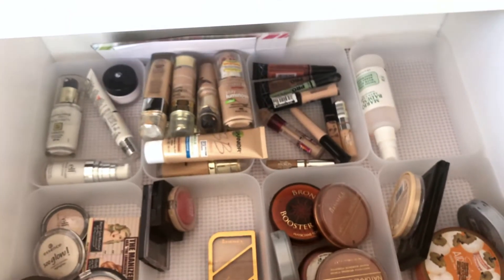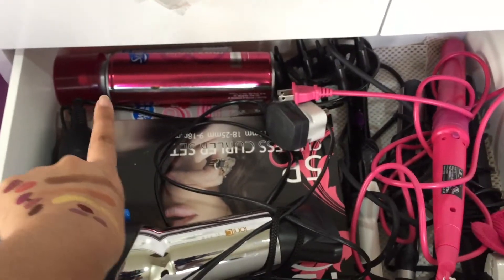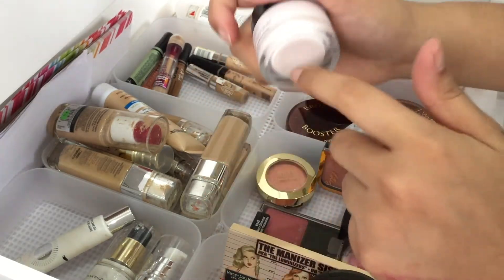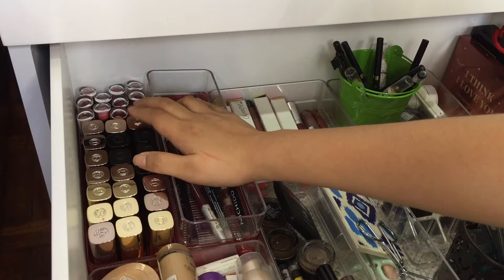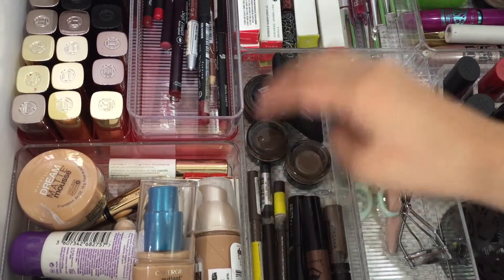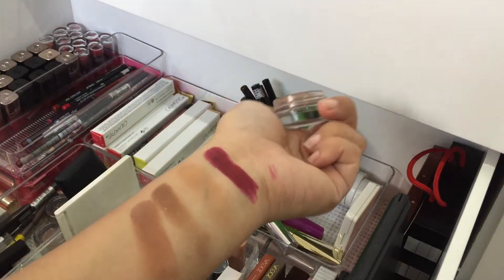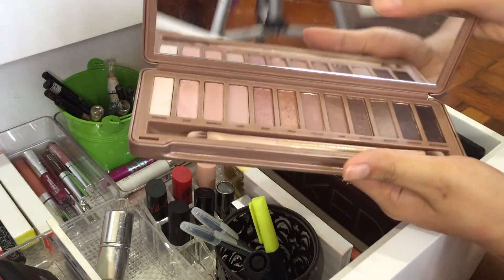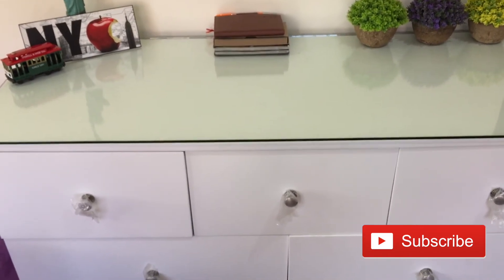Makeup Collection and Storage | 2018 | (Watch til the end)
My Makeup Collection and Storage for 2018 | Philippines

*Adjust volume as needed*

FAQs:
1. What’s that on the left side of your face?
2. Skin Type?
3. Why Erlee?
 - It’s my nickname
4. Skin Color?
 - Medium/Brown/Asian/Southeast Asian Skin
 - NC30-35